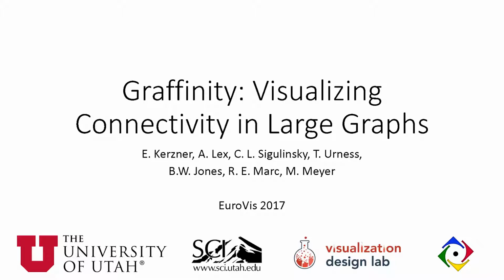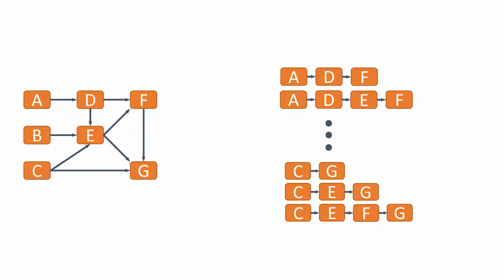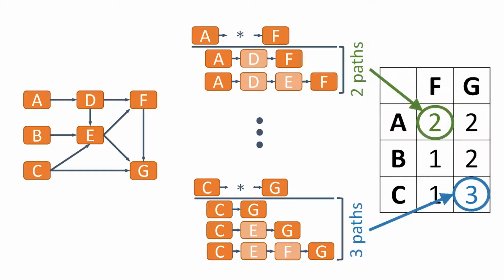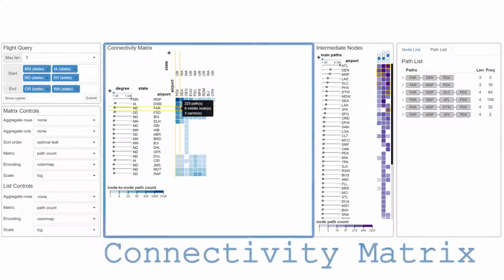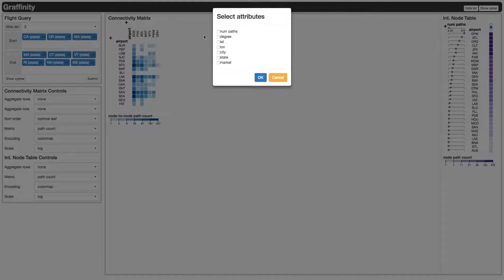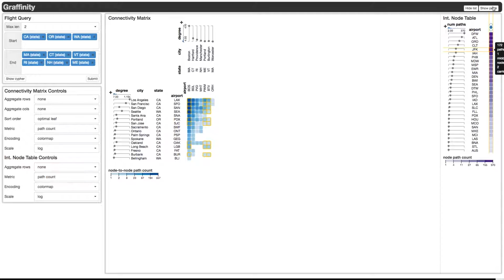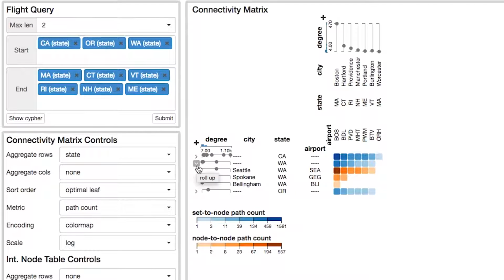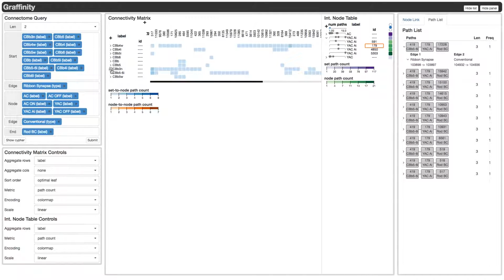Graffinity: Visualizing Connectivity in Large Graphs